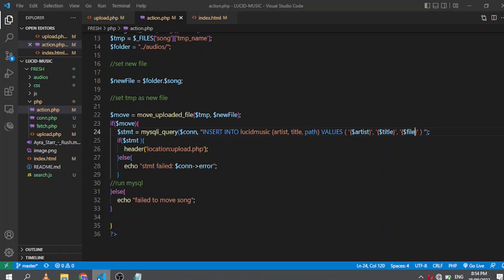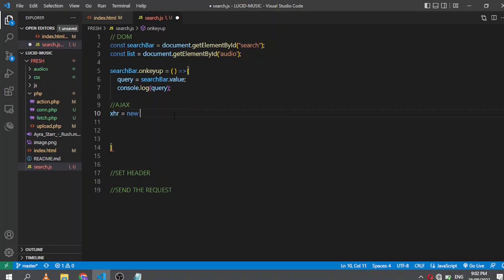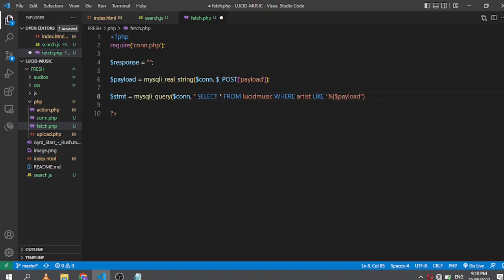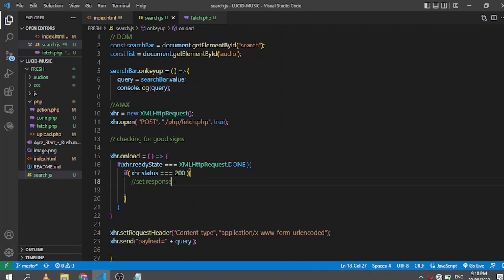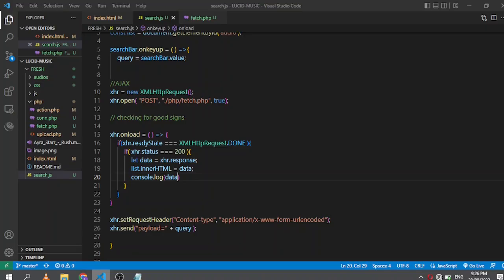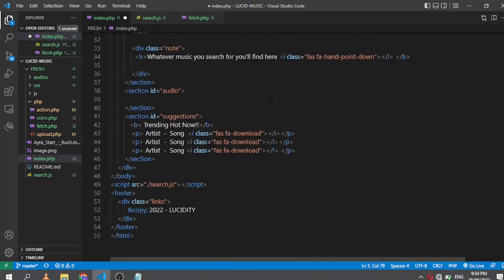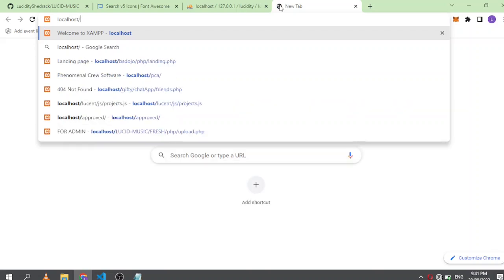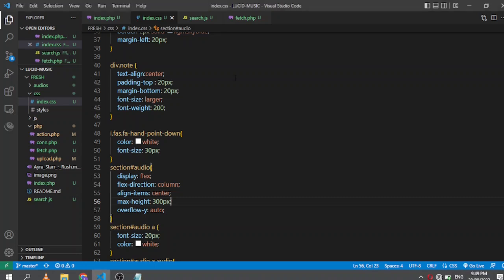Full-Stack Web Development Tutorial: Build a Fully Functional Music Blog 04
Full-Stack Web Development Tutorial: Build a Fully Functional Music Blog

Welcome to this comprehensive full-stack web development tutorial! In this series, you'll learn how to create a fully functional music blog from scratch, using a combination of front-end and back-end technologies. By the end of this playlist, you'll have the skills to build a dynamic, interactive website for sharing and managing music content.

What You'll Learn:
- HTML: Structure the layout and content of your music blog.
- CSS: Style your site to make it visually appealing and user-friendly.
- JavaScript (JS): Add interactivity and dynamic elements, such as music player controls, forms, and more.
- AJAX: Make your site responsive with real-time data updates without reloading the page.
- PHP: Handle server-side logic, process forms, and manage user authentication.
- SQL/MySQL: Create and manage databases to store music tracks, user data, comments, and more.

Key Features You'll Build:
. A sleek music blog layout with album covers, track lists, and media players.
. User registration and login system.
. A searchable music database with filtering options.
. AJAX-powered features for real-time updates.
. An admin dashboard for managing music posts and user interactions.

Whether you're just starting out with web development or you're looking to level up your skills, this playlist will walk you through the entire process. Start from scratch and gradually build your knowledge to create a professional, full-featured music blog.

Let’s get started, and happy coding!